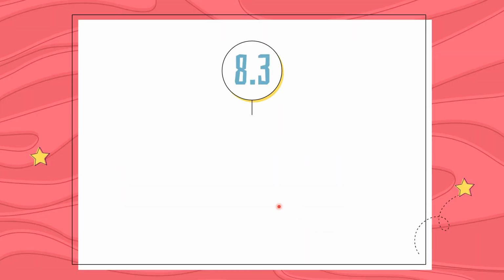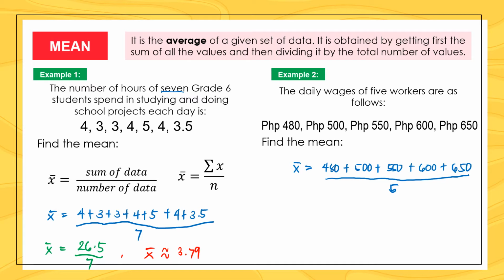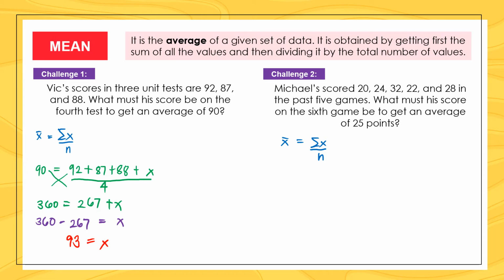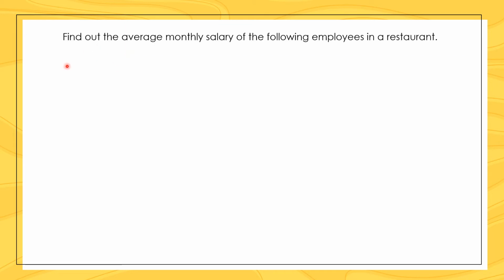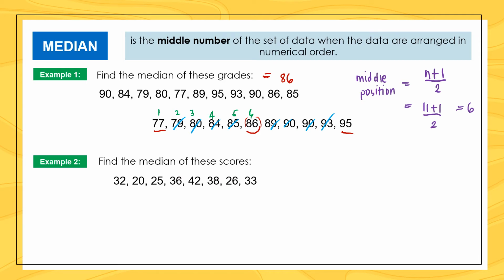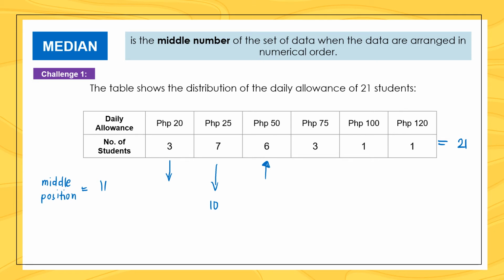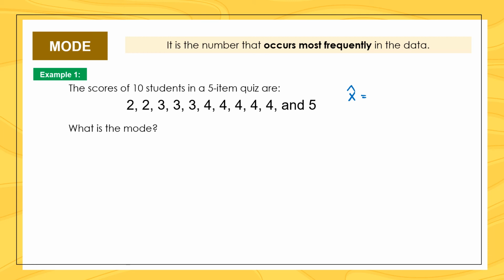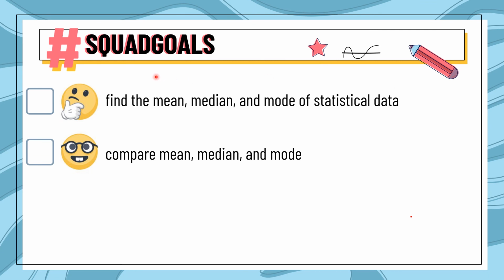Measures of Central Tendency for Ungrouped Data | Grade 7